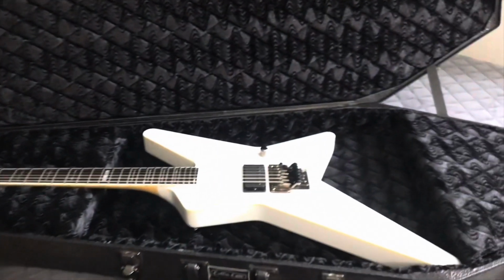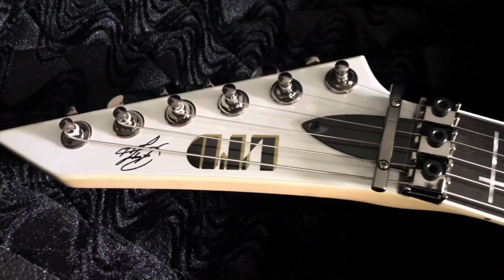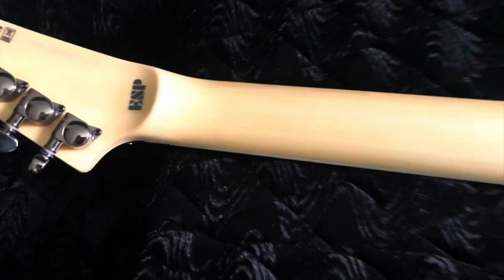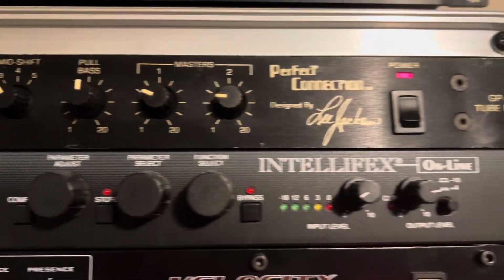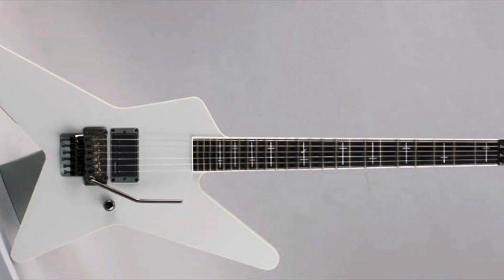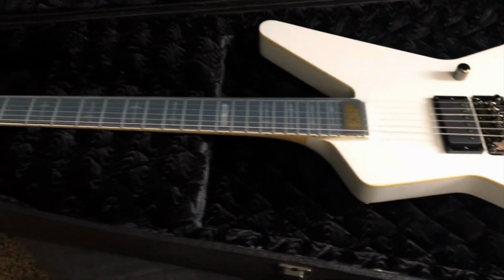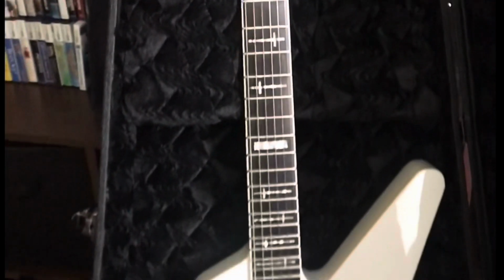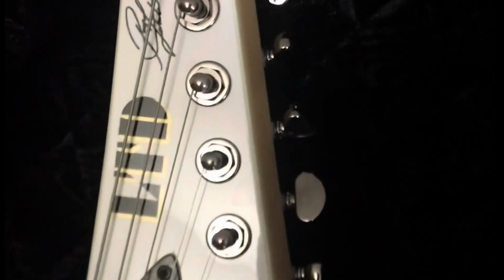ESP-LTD RL-600 Roope Latvala Sig. Guitar | Stone, Sinergy, Children of Bodom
Timestamps:
0:00 Intro, model,Specs
0:46 Production status
1:26 Back of neck/body
1:51 Shape, fret guard
2:25 Tone test
7:27 variants, Comparing to Alexi LTDs
8:03 price
8:27 Final Thoughts